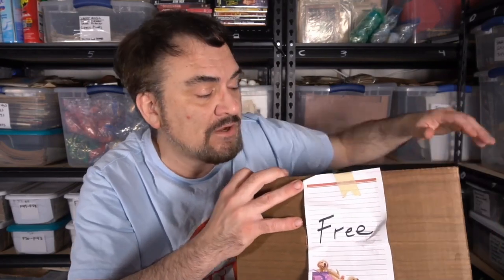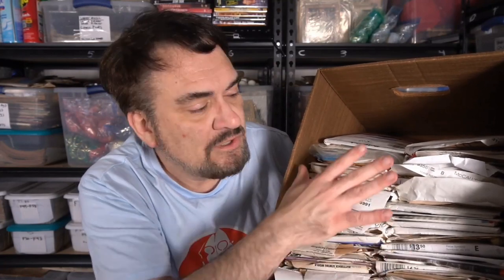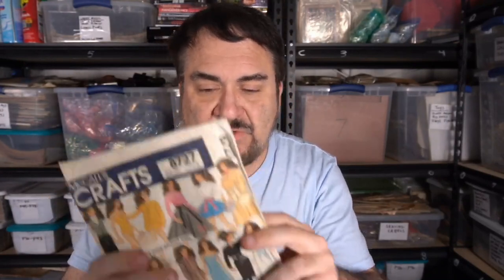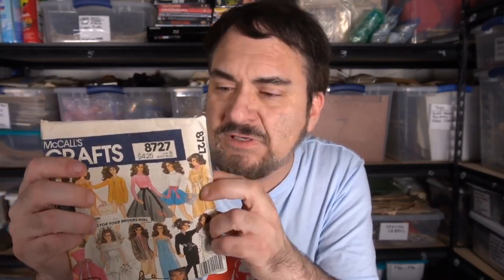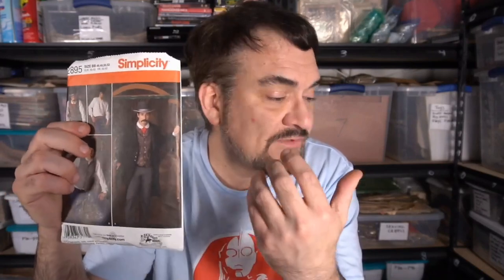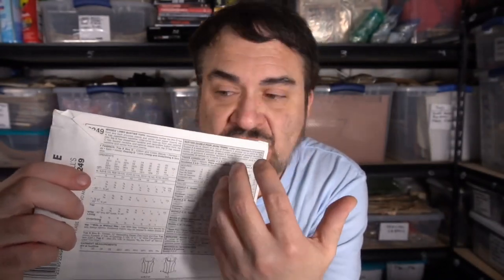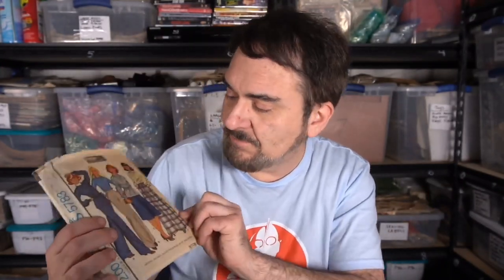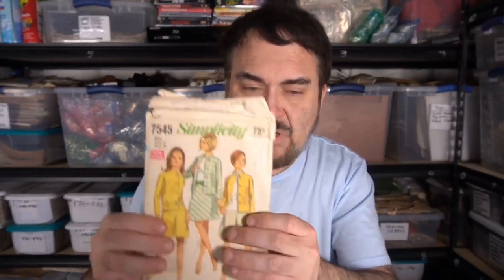You Just Can't Beat Free Items That Always Sell